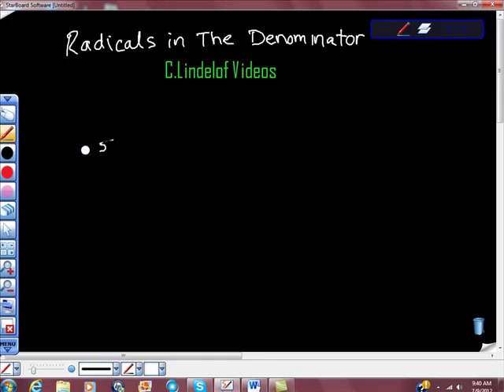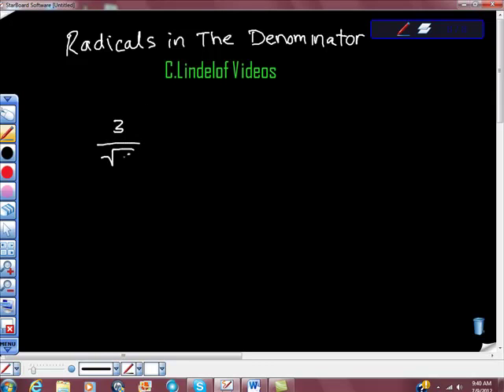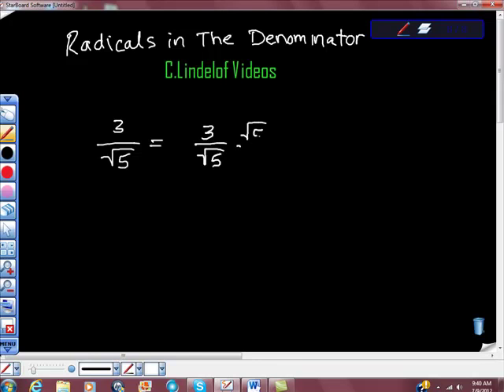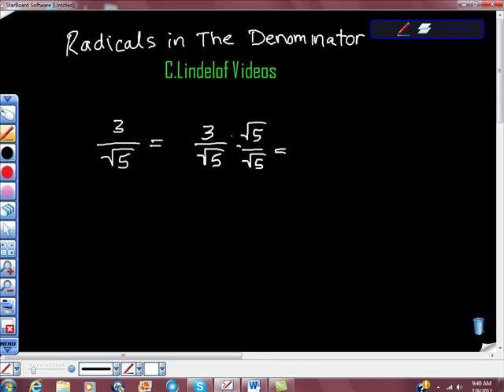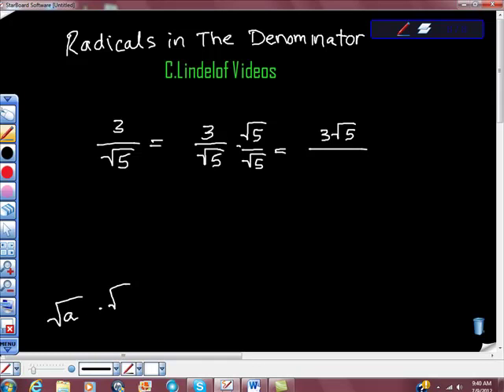Square Roots in the Denominator Rationalizing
SQUARE ROOTS AND RADICAL MADE EASY You gotta know this stuff